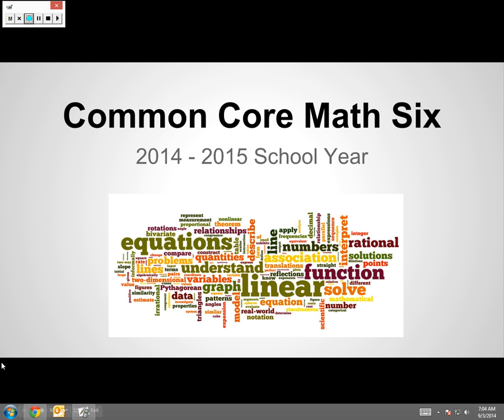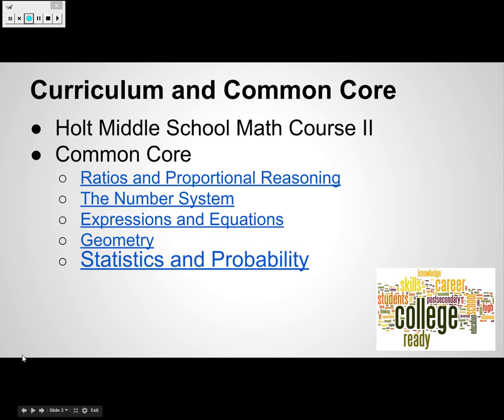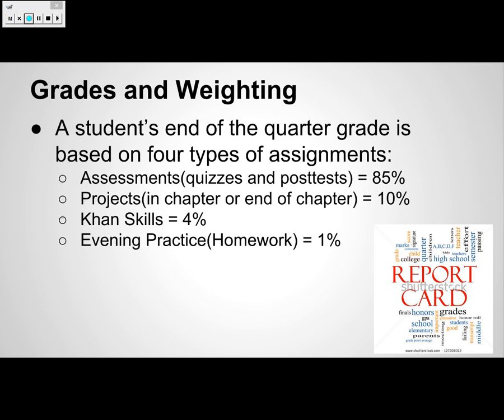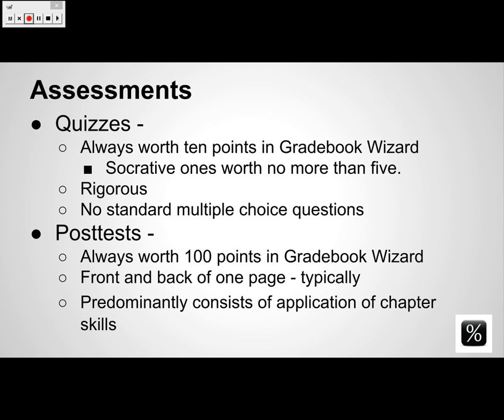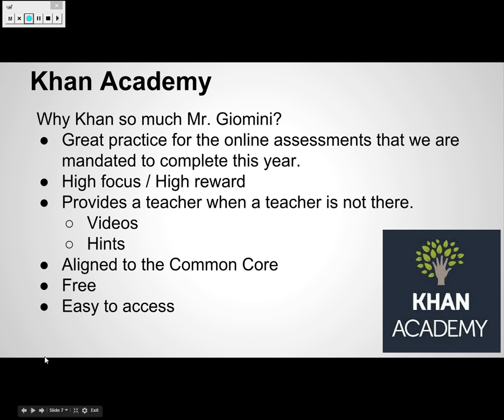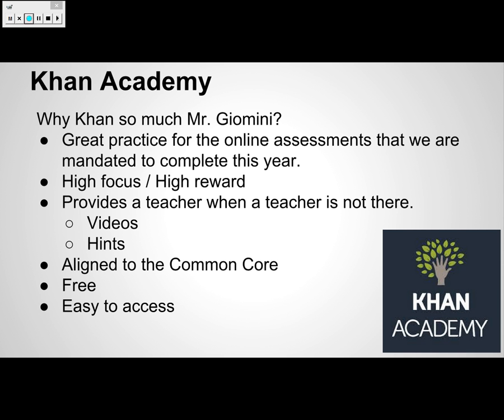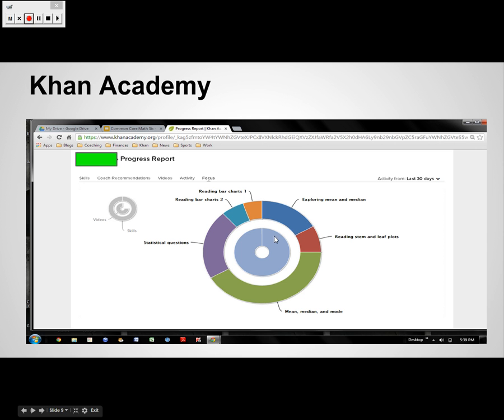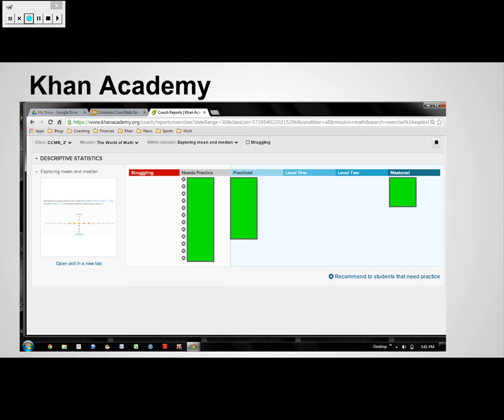Open House: 2014-2015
This is a brief video explaining routines and procedures for Mr. Giomini's Open House.